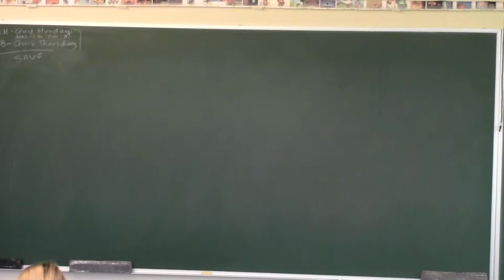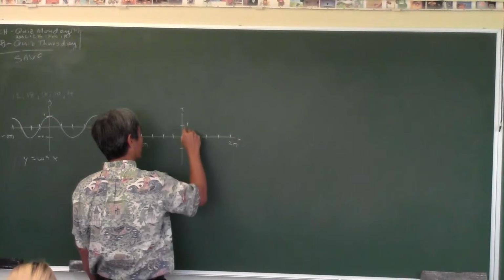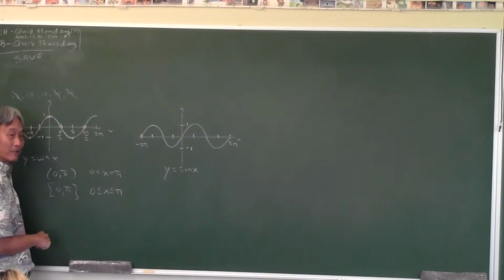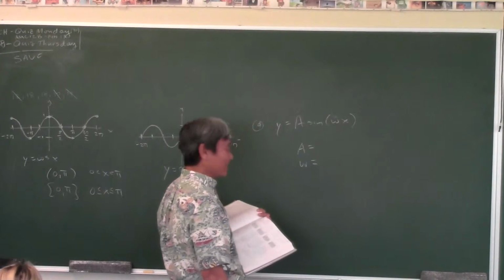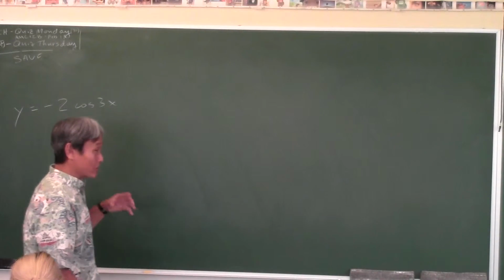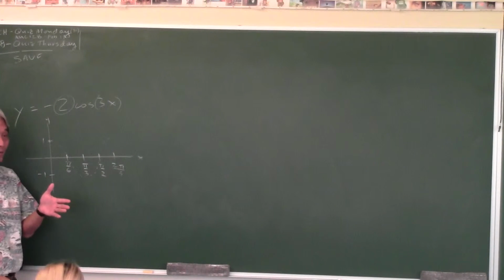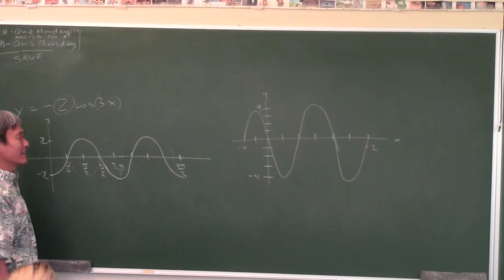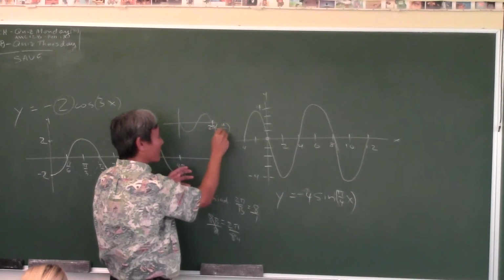Trig discuss 7.6a lecture 7.6b Feb 5, 2016